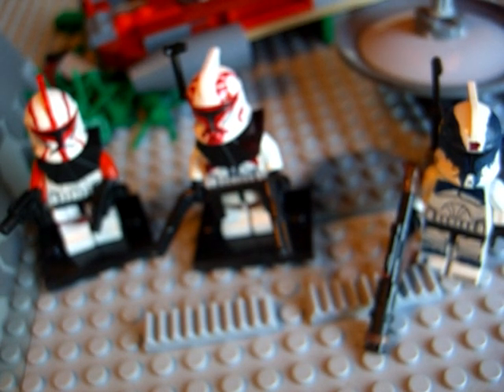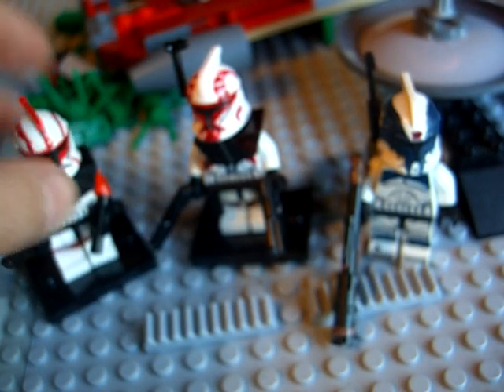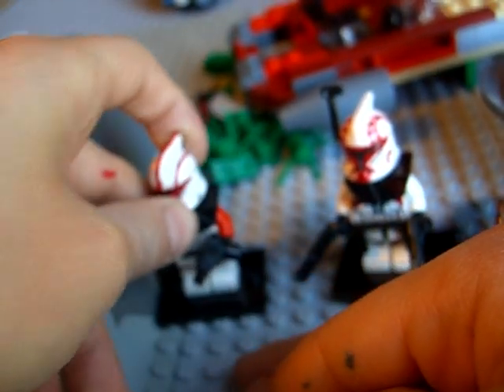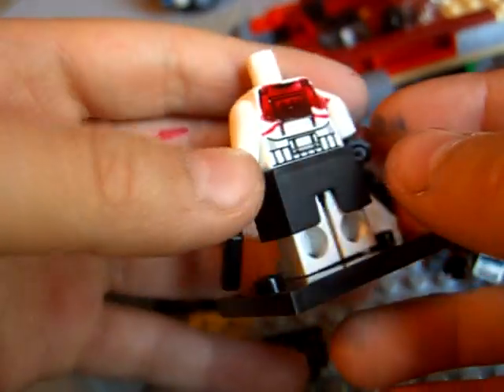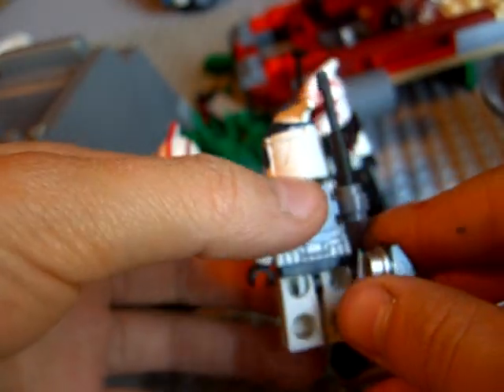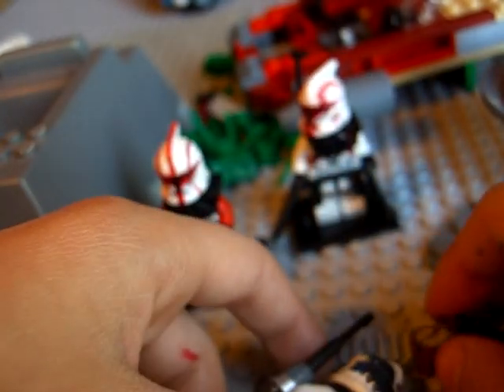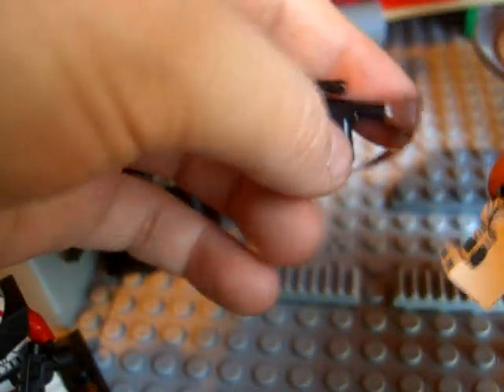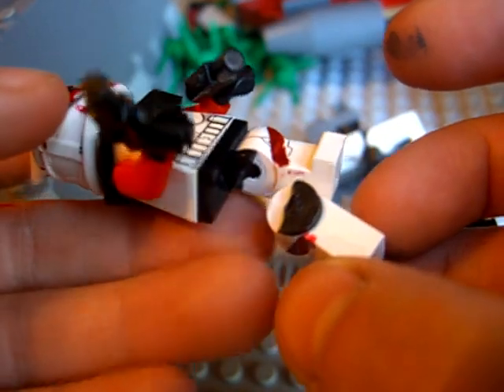LEGO Custom Clones (Entry to MichaelMGF's custom clones contest)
all paint
Commander Wolffe Captain Kelli Commander Phil LEGO